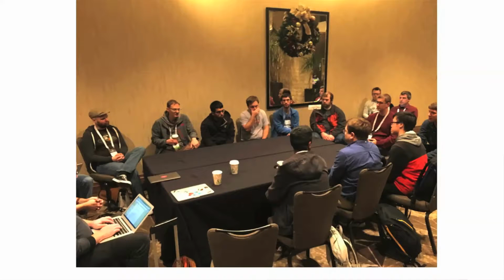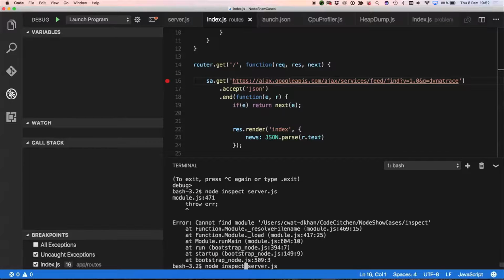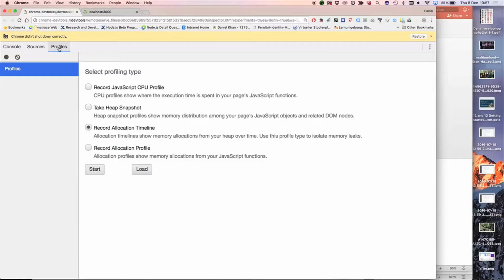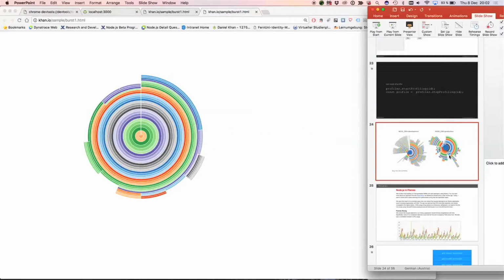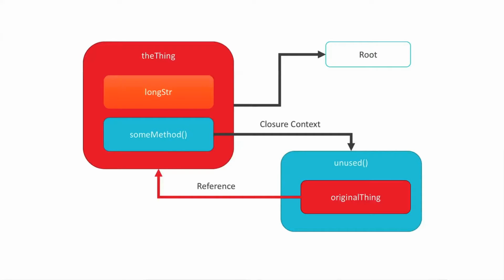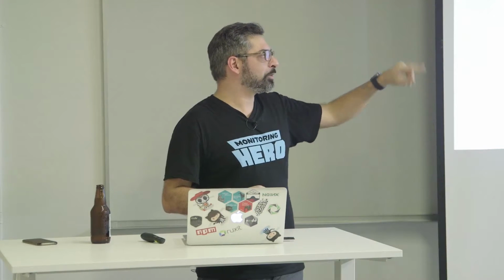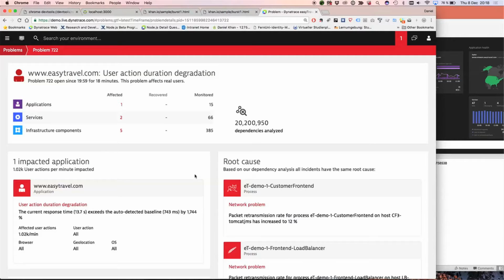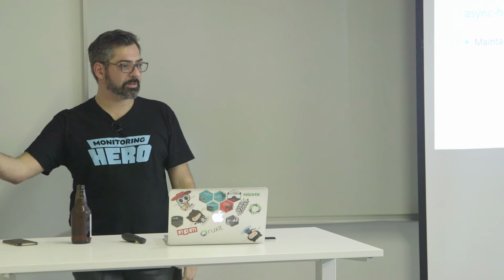SFNode Meetup: debugging, profiling, tracing, monitoring - Daniel Khan - 2016-12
debugging, profiling, tracing, monitoring
For each stage of your applications lifecycle there are viable ways to get insights into Node.js. Let’s explore- and also understand the theory behind them. What happens if we attach a debugger or what does the V8 profiling facility give us and what does it cost? How can we monitor Node in production, which metrics are important and why is it so hard to trace through Node.js’ execution? Let’s also cover which new ways to get telemetry we can expect in upcoming versions of Node, shall we?

This session will cover all of that and in the end you will have the knowledge and tools to properly introspect your Node.js applications no matter what.